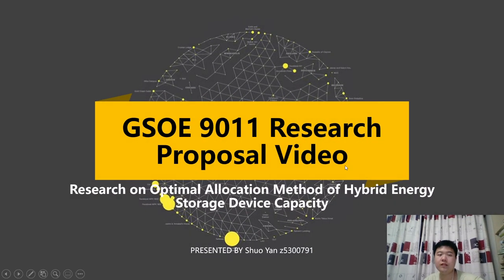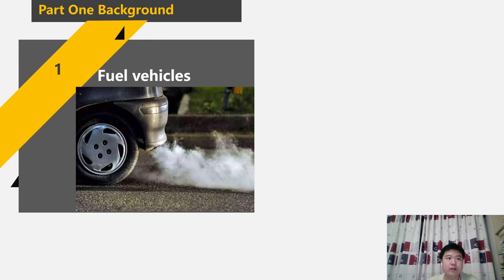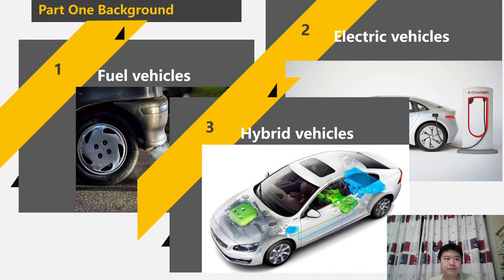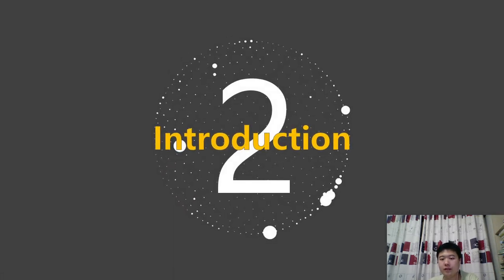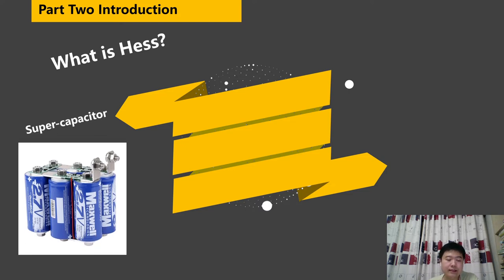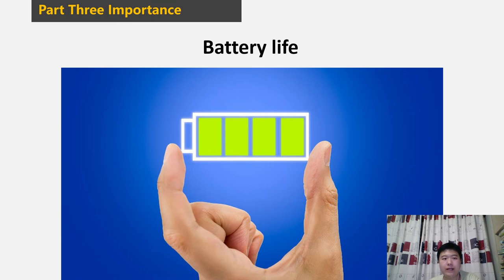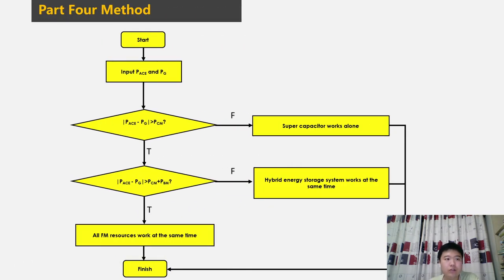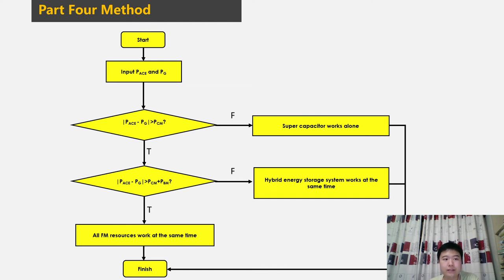UNSW GSOE 9011 video_Shuo Yan_z5300791